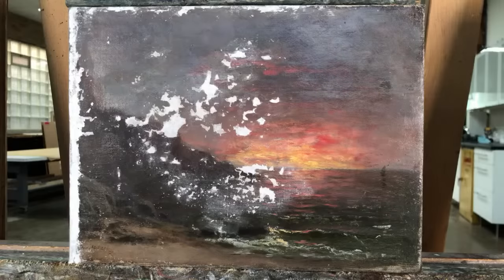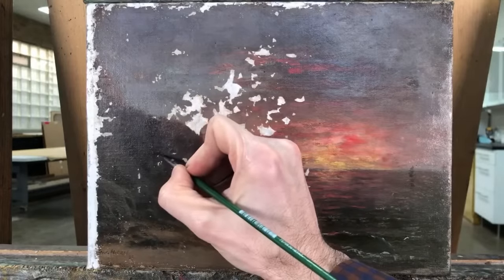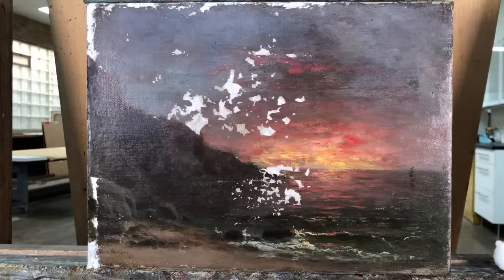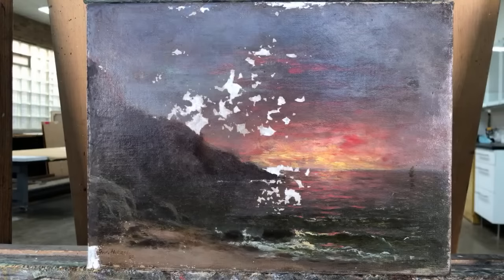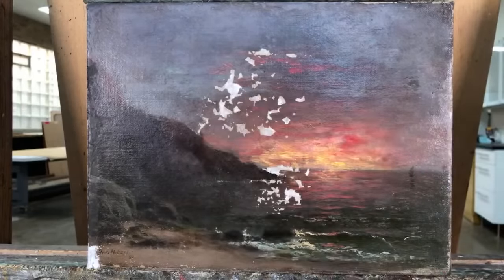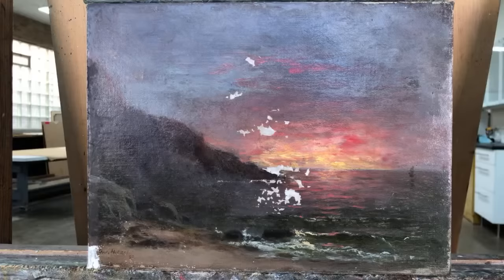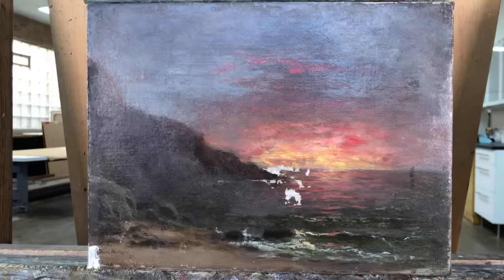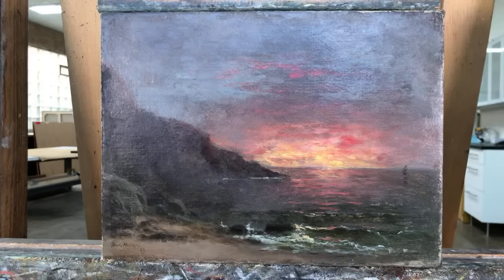Art Conservation; Live Retouching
The retouching process is one of the more tranquil aspects of conservation and one that is perfect for daydreaming or chit chatting.  In this live stream Julian tries to answer as many questions as possible and walk the viewers through the process of retouching this small George Hetzel Hudson River School painting.